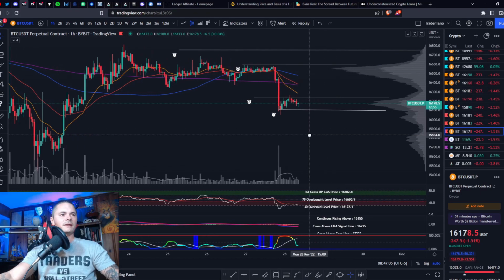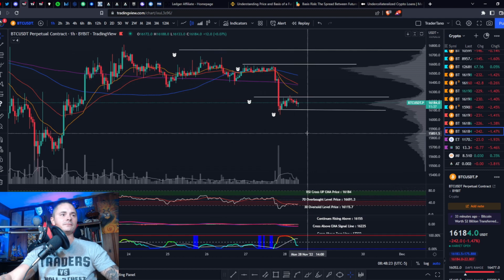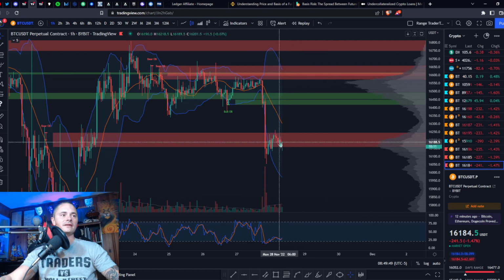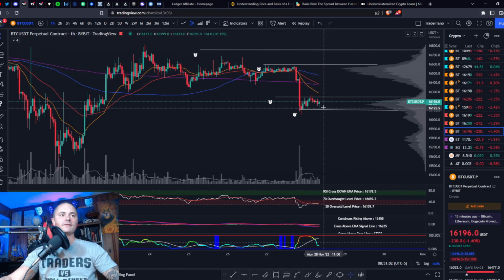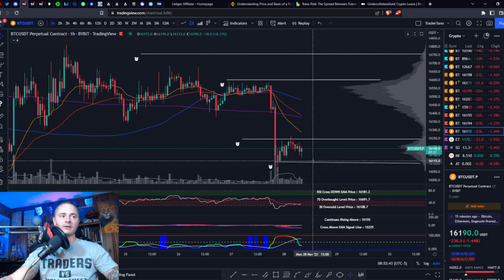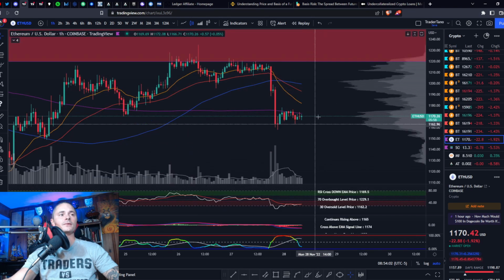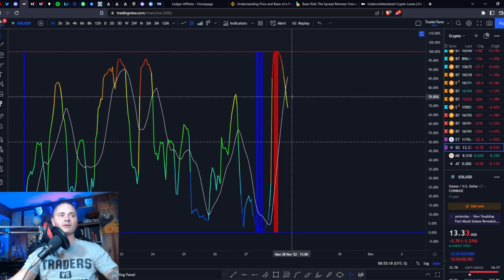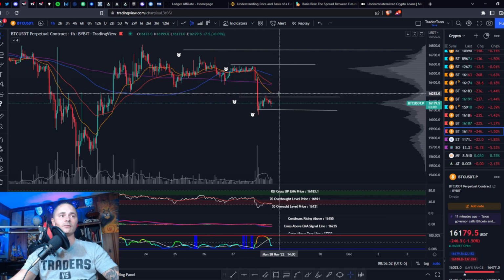MEGA WARNING TO INVESTORS!!! FIND OUT WHY!!! (MUST WATCH)